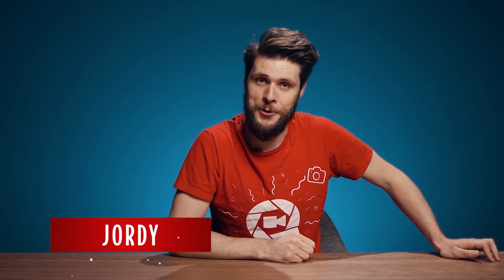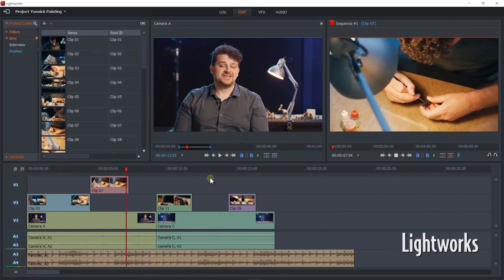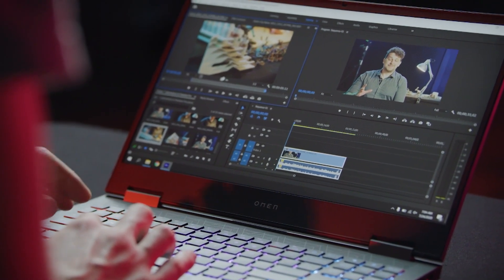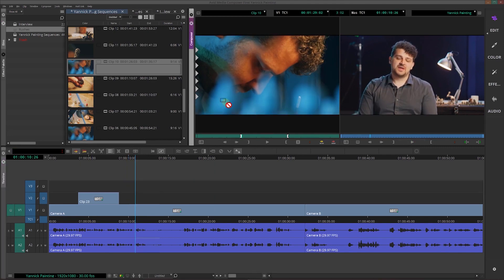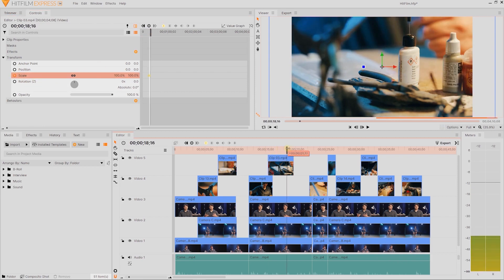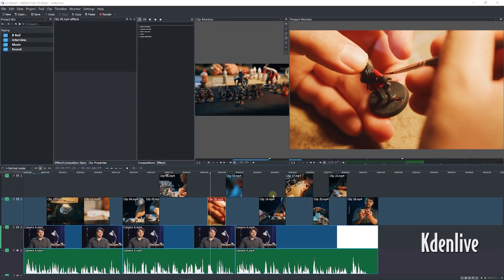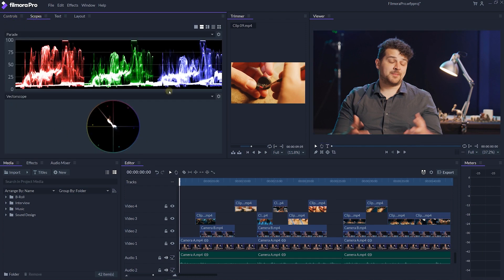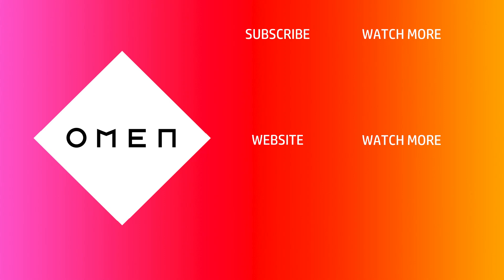OMEN 15 Laptop (Ryzen 7 / 1660 GTX) | Jordy Vandeput Product Walkthrough & Video Editing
Cinecom.net's Jordy Vandeput walks through the OMEN 15 laptop with Ryzen 7 CPU and 1660 GTX GPU. Plus, he shows us what it's like to edit content on the OMEN laptop.

About OMEN:
OMEN Official. We champion the journey of everyone who plays.